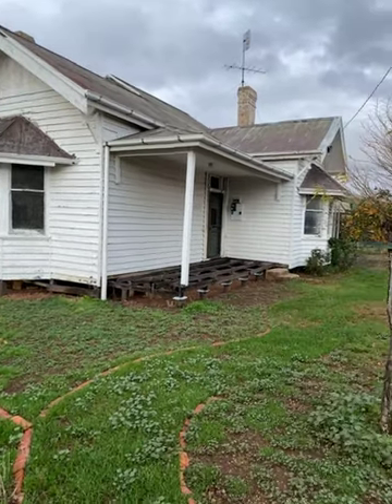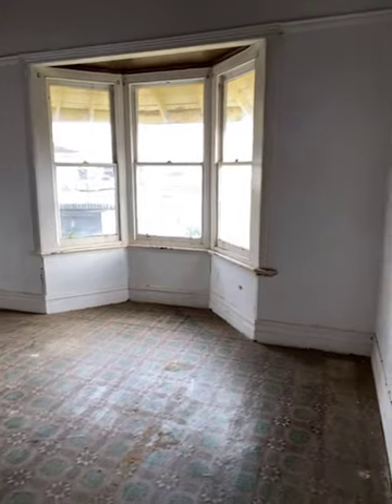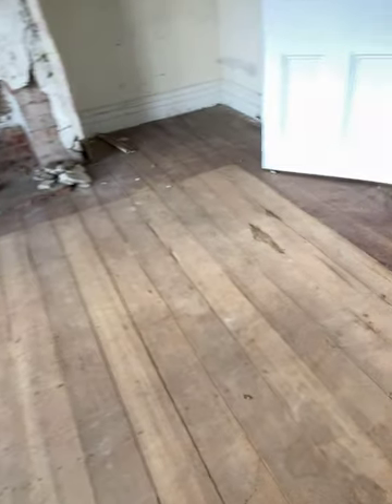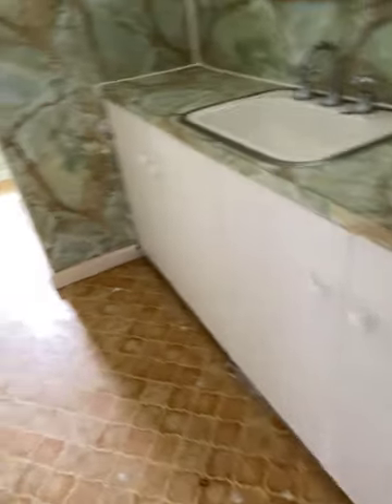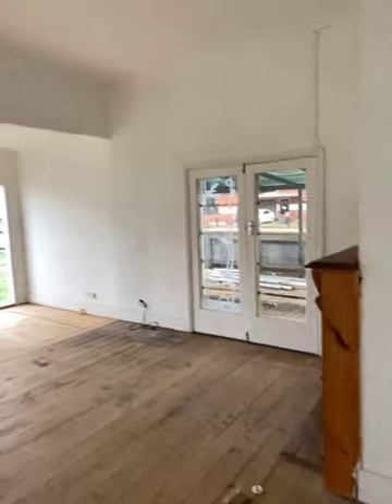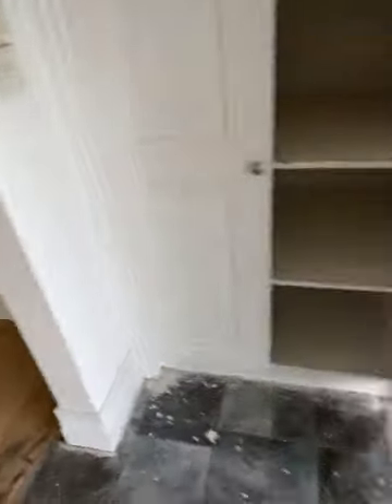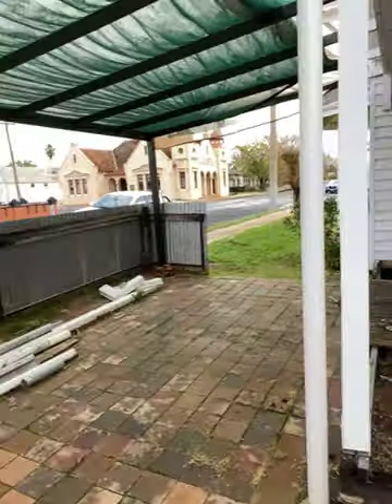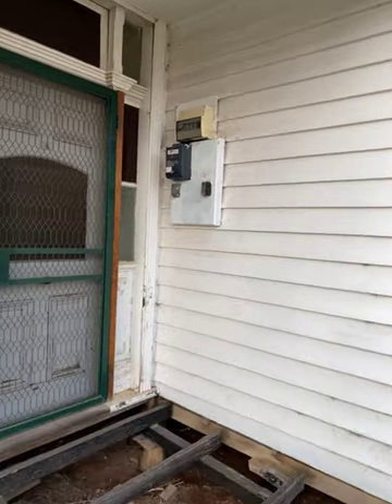30 McCulloch St Donald